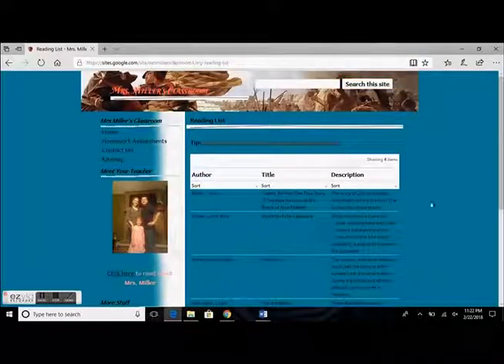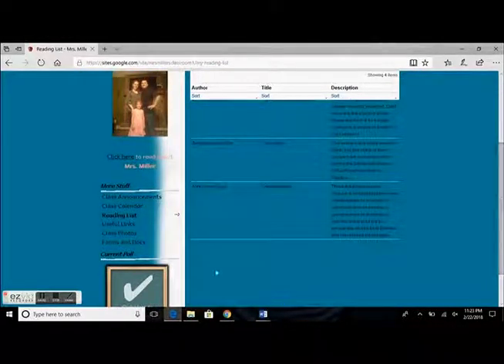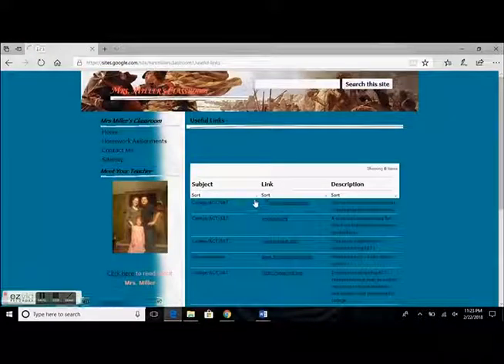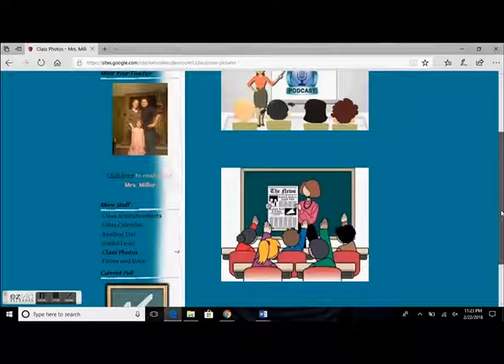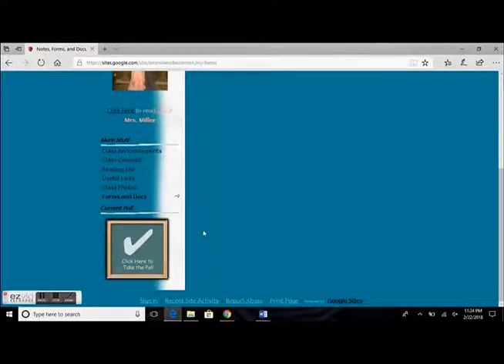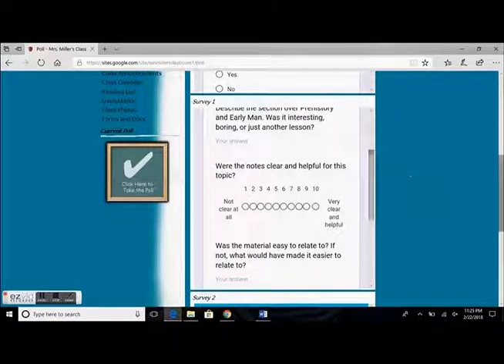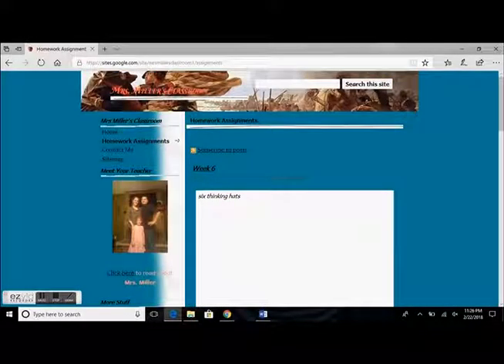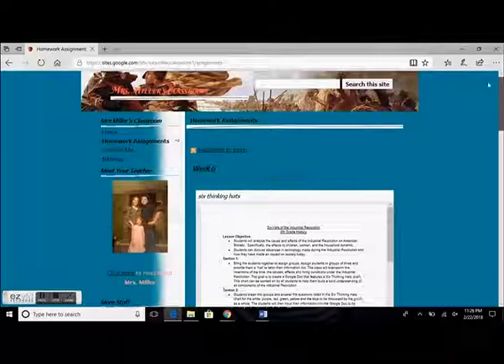Taylor Miller Capstone Presentation.